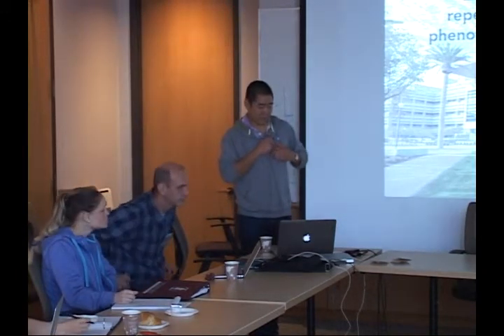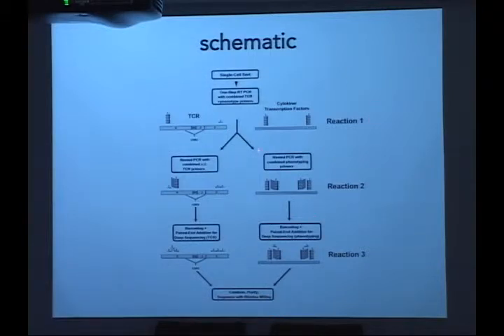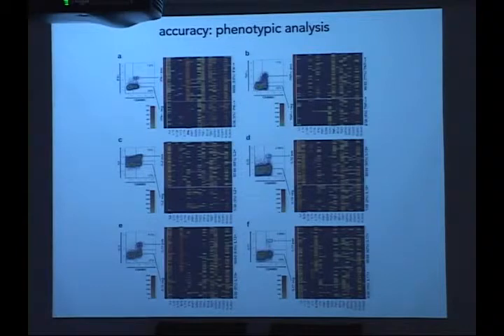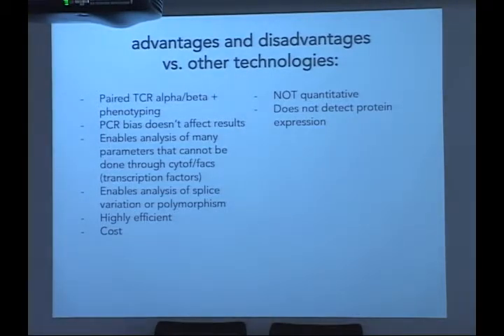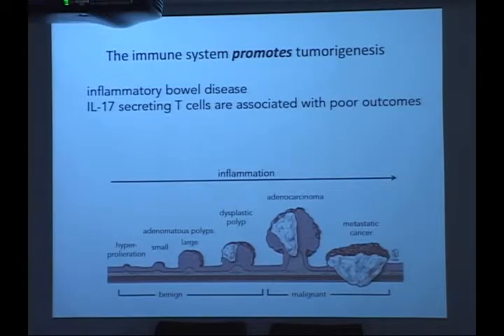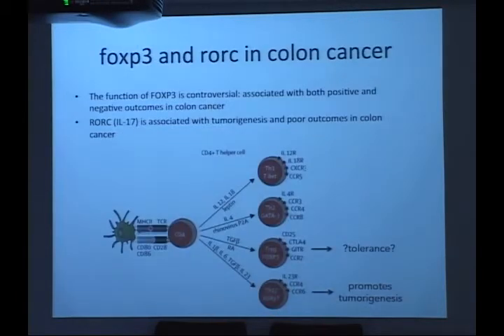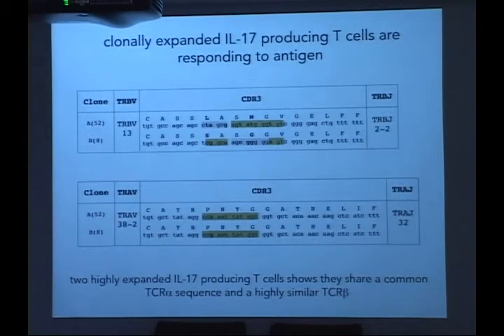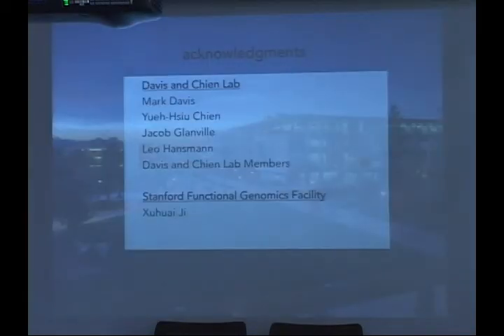14 Day3T5 Han